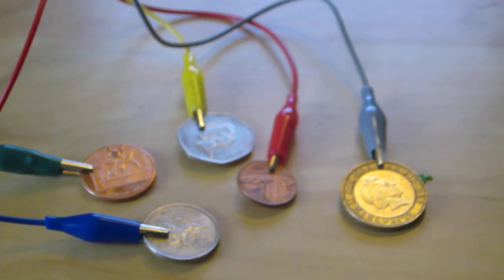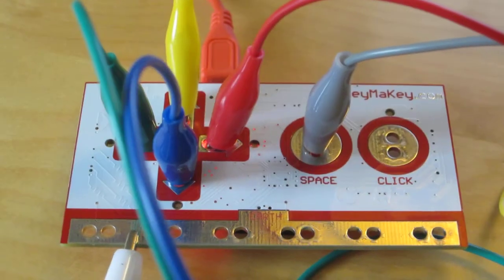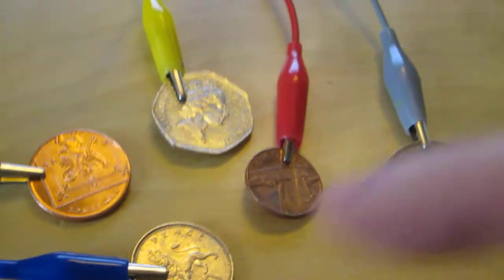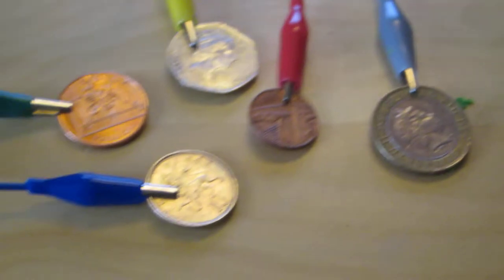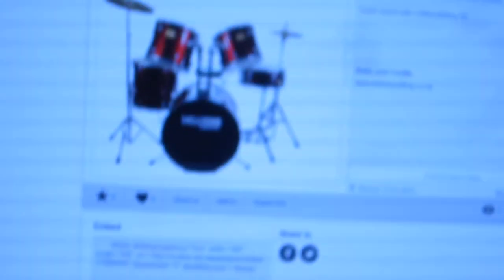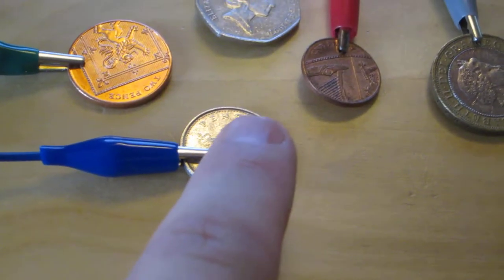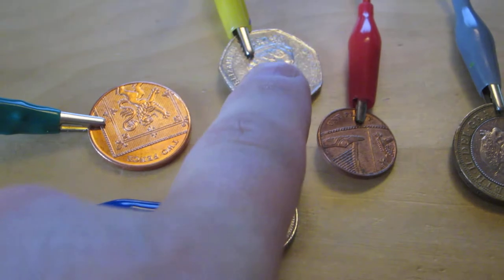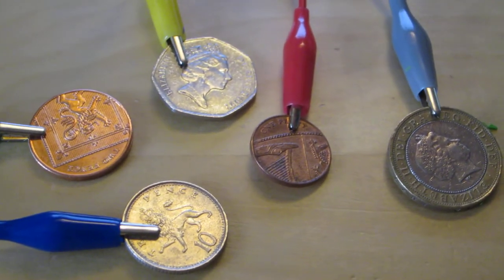A Quick MakeyMakey Drumkit demo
Very quick demo of using a MaKey MaKey to make a Drum Kit in Scratch. See my blog for more info.